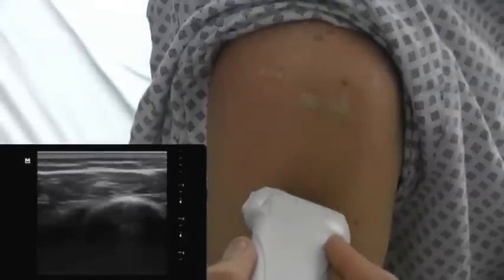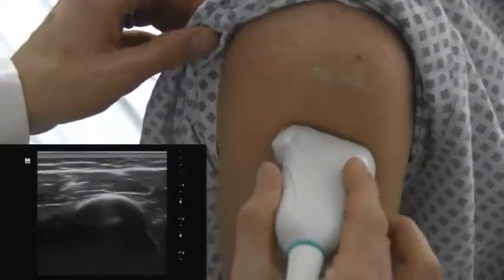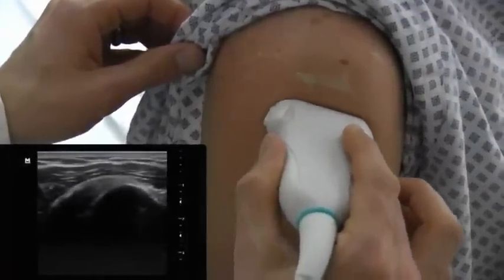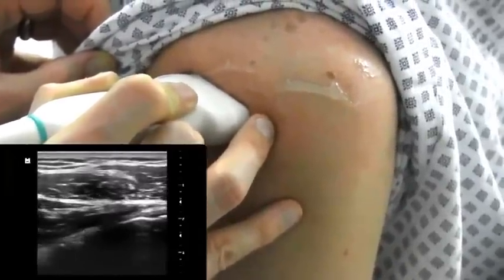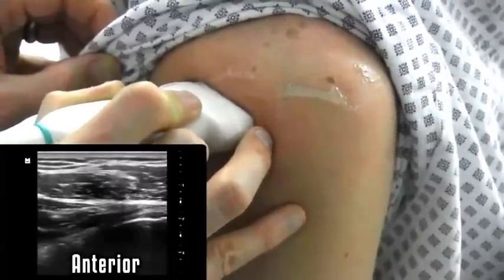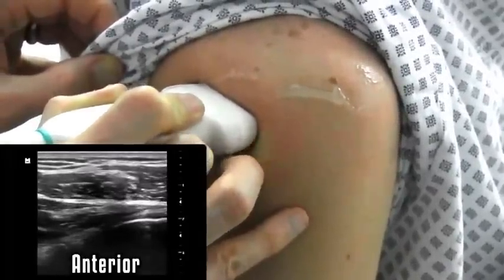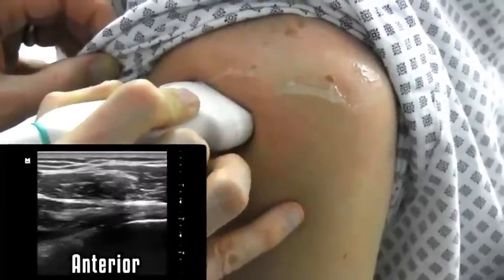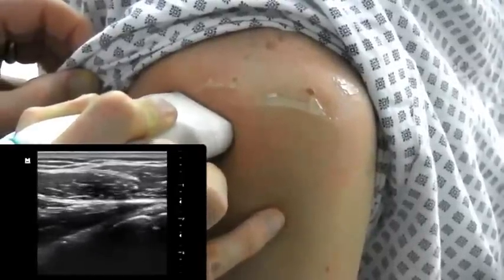Shoulder Dislocation Ultrasound from One Minute Ultrasound